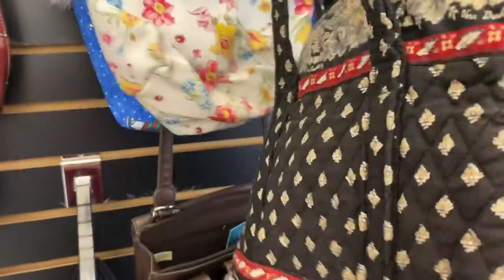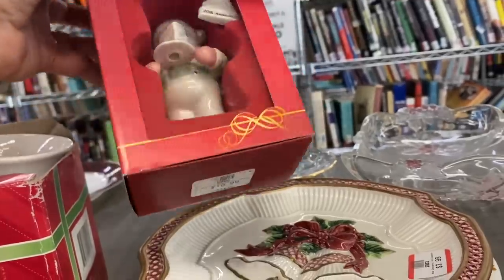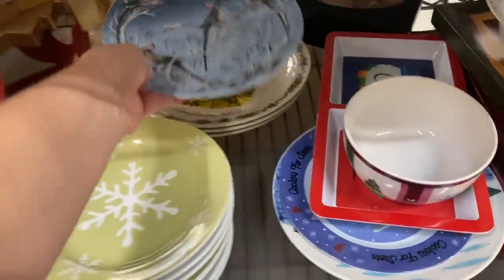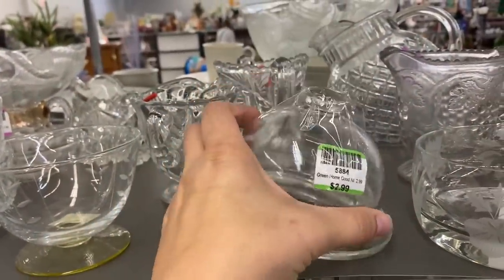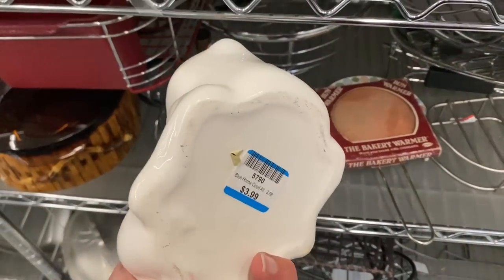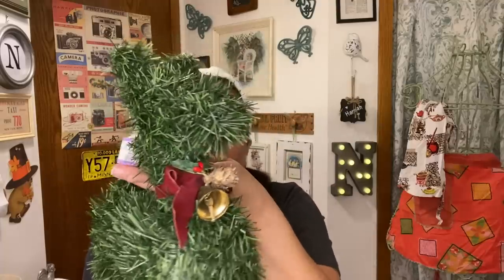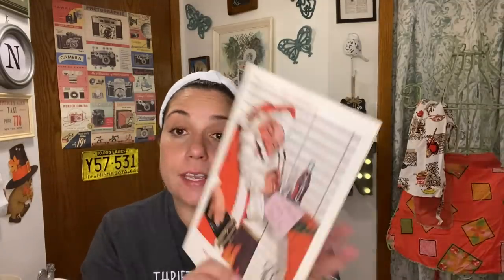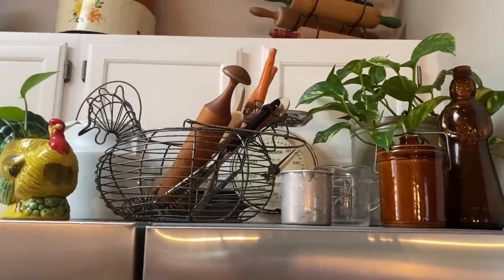THRIFT WITH ME & THRIFT HAUL •• let's go thrifting! •• + how I style vintage cottage farmhouse finds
In THRIFT WITH ME & THRIFT HAUL •• let's go thrifting! •• + how I style vintage cottage farmhouse finds, I will take you thrift shopping with me to the thrift store and then I will show you my haul and how I styled some of my finds in my home!